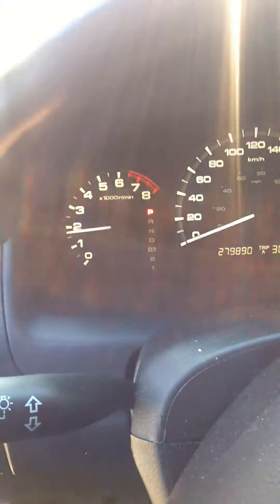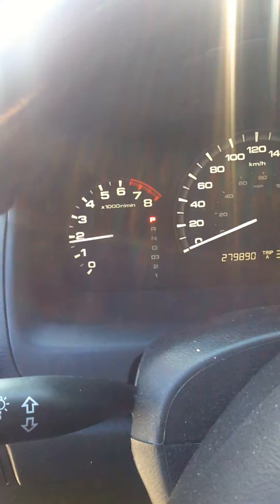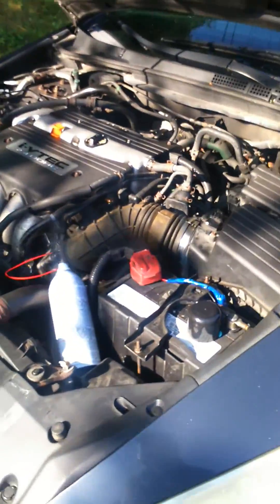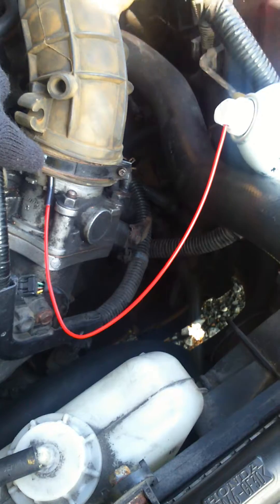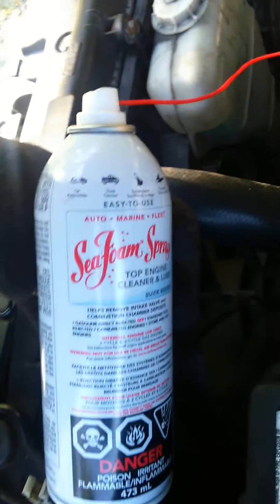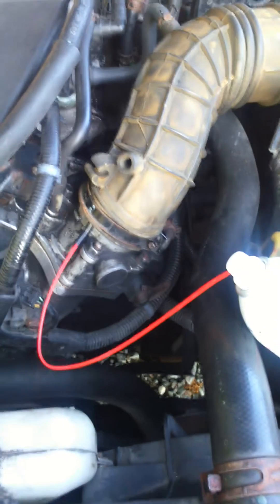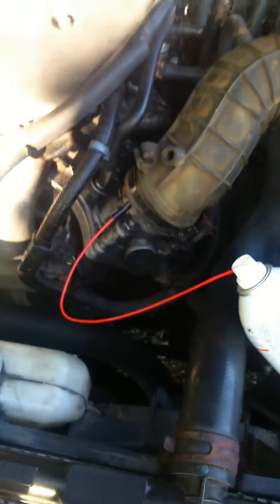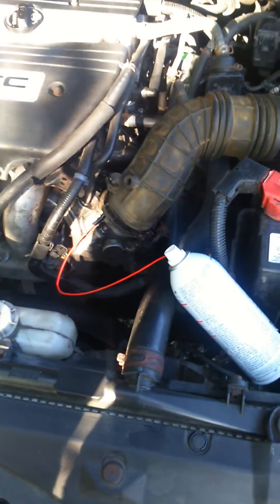SEAFOAM INTAKE MANIFOLD Spray - 2007 Honda Accord 2.4L - OIL BURN FIX??? PART 1/5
My 2007 accord is burning 1/2L oil per week/ every 400-500 km (NOT MILES). I am experimenting with SEAFOAM to see whether it will reduce the burning. In this video I do the intake spray method and will be flowing up with a 24 hr piston head, piston rings (O ring) soak. This I'll will do by pouring SEAFOAM into the combustion chamber and let it stand for at least 25 hrs. I am not a professional so if you attempt to replicate this, you do so at your own risk. I am merely sharing my personal project on YT!